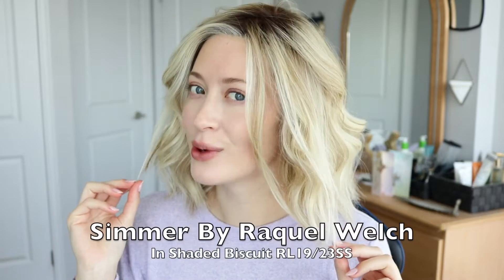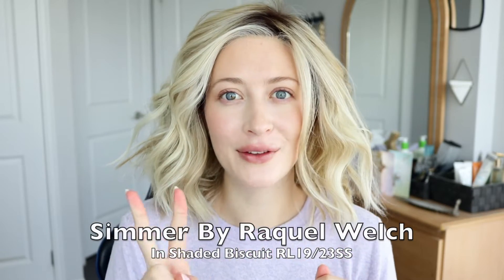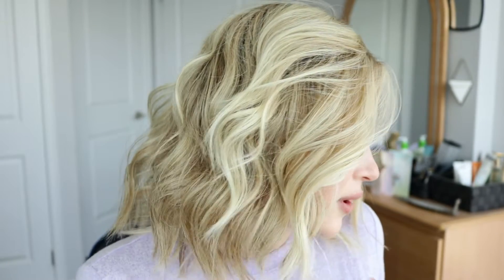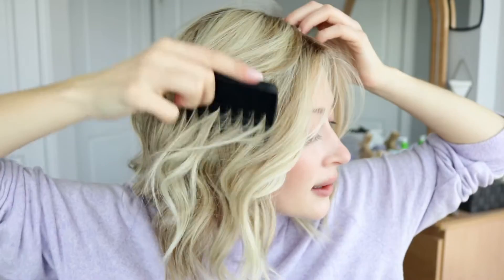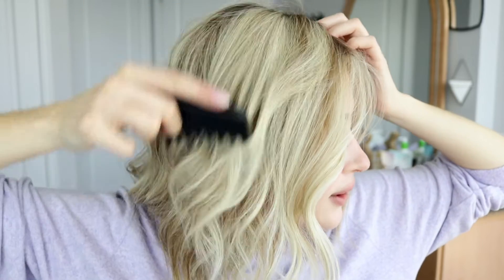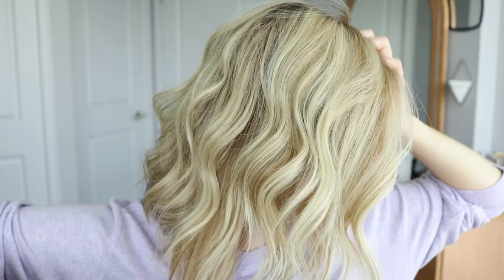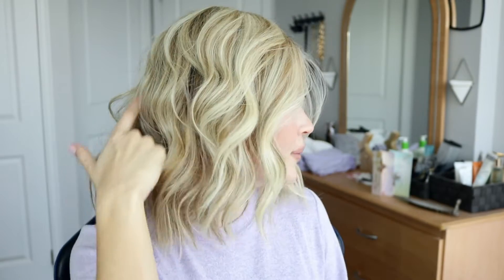Raquel Welch SIMMER Wig Review | Shaded Biscuit RL19/23SS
Are you curious how your heat friendly synthetic wig will hold up with time? I purchased my Simmer wig by Raquel Welch in the colour Shaded Biscuit RL19/23SS over 2 years ago. I have worn her EVERY day. Today, I will be reviewing her and showing you how she's held up.

Fine Tooth Comb
Wide Tooth Comb (Jon Renau)
Milano Wig Grip

STEPH'S WIG MEASUREMENTS:
21” Circumference
7” Front hairline to chin
4” chin to front collarbone

00:00 Intro
13:30 Cap Construction
18:43 Lace Front Close-Up
19:38 Styling/Accessories